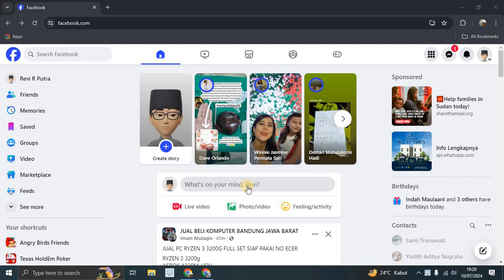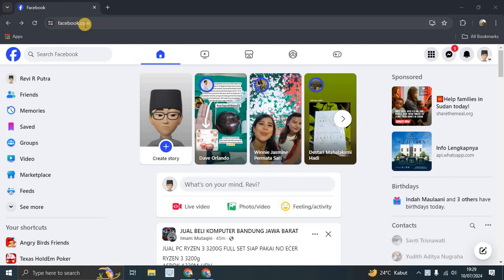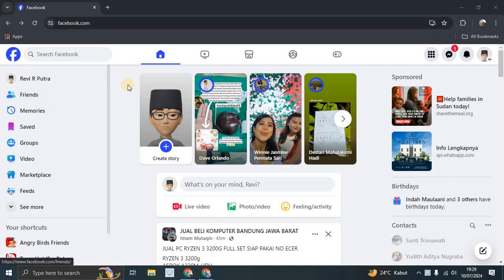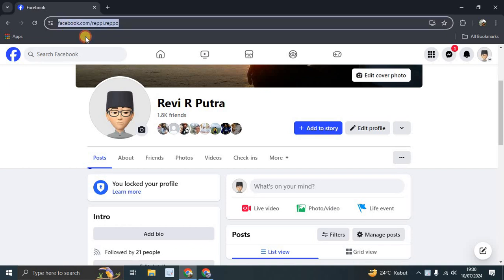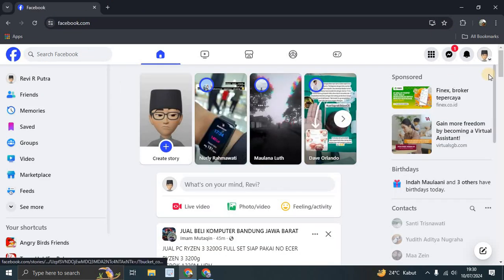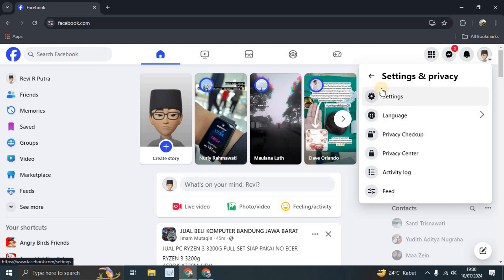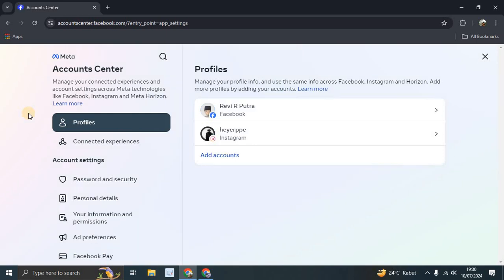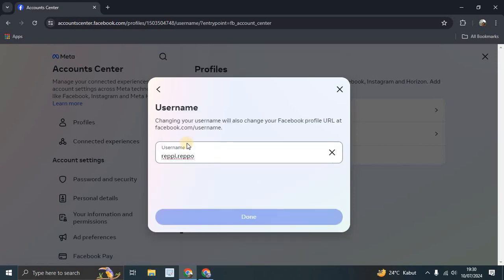❤ MASTERY: How to find Facebook profile username on pc/laptop [UPDATE 2024] | Easy guide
Learn how you can easily find out your Facebook username